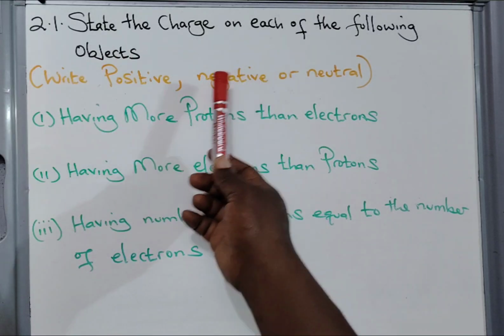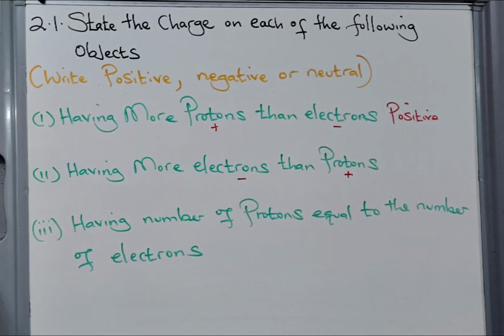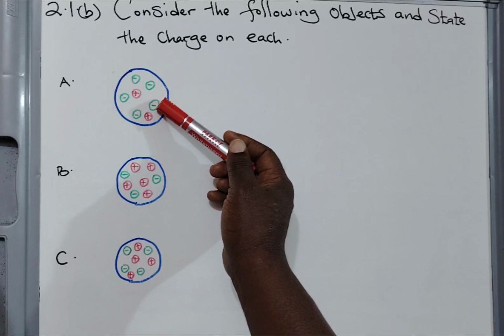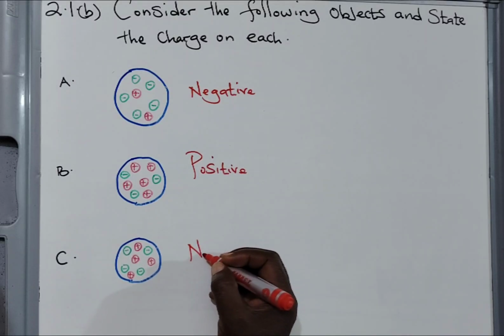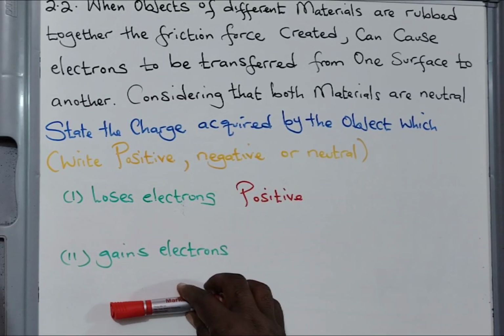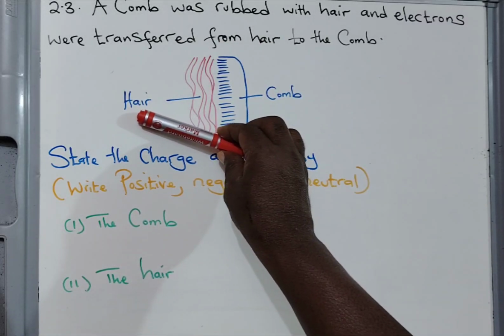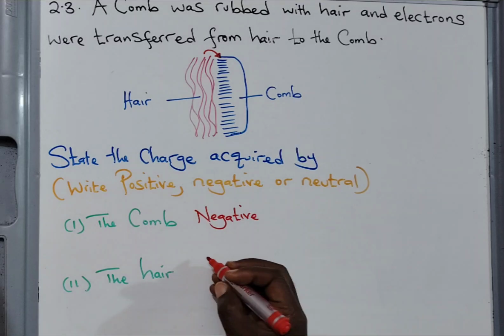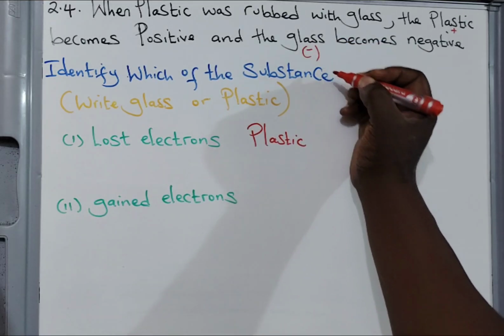STATIC ELECTRICITY :Natural Sciences grade 8